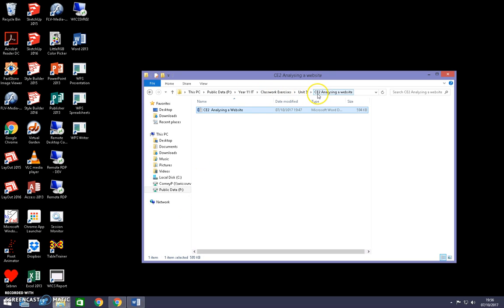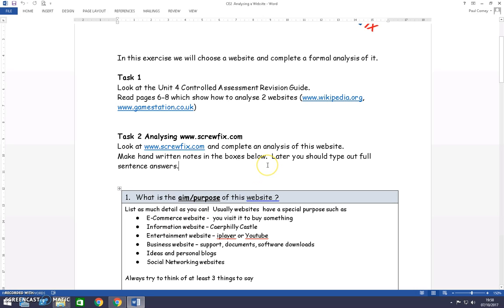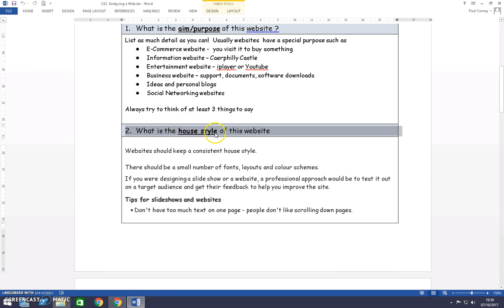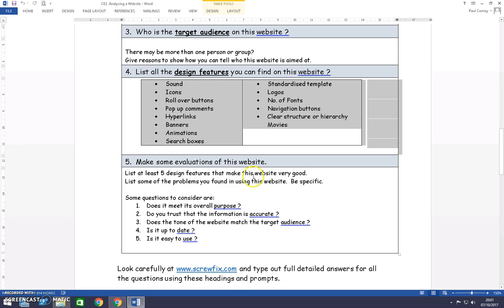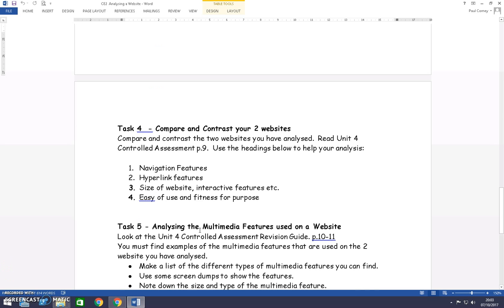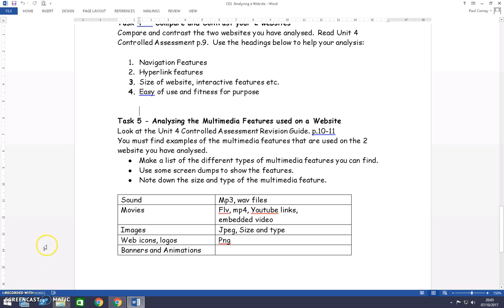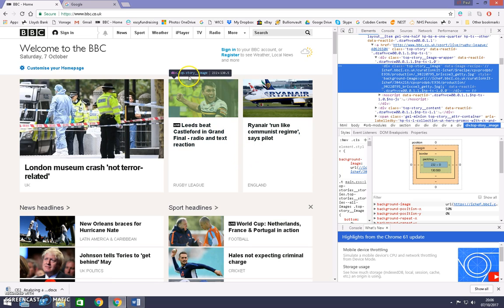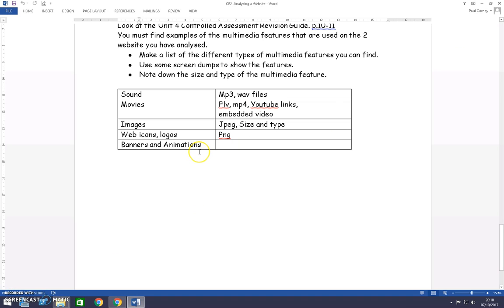Unit 3 CE2 Analysing Websites